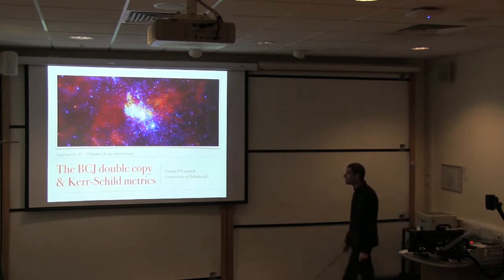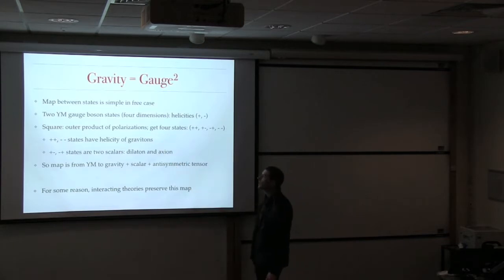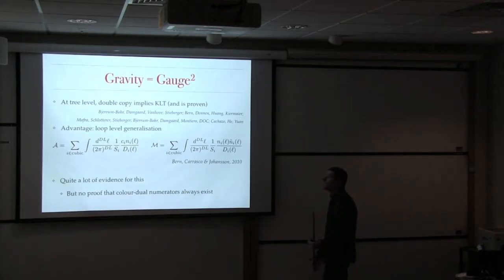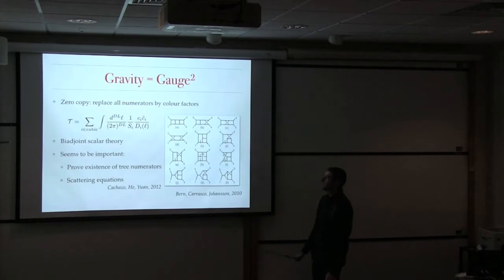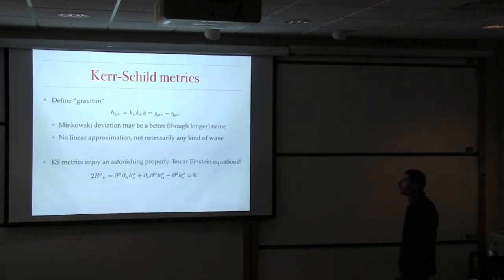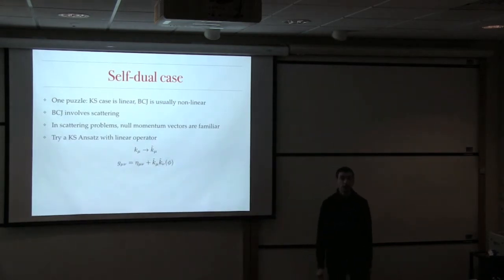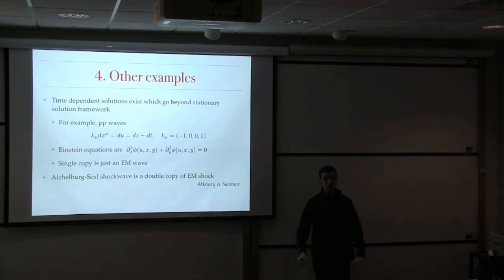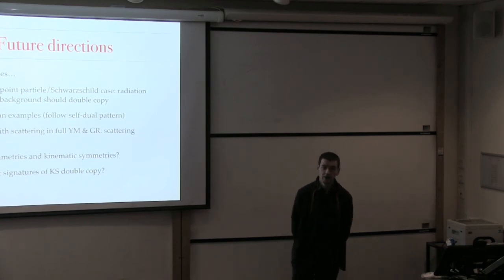Donal O'Connell: The BCJ double copy and Kerr-Schild metric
Nottingham Gravity and Geometry Seminar by Donal O'Connell, Nov 5, 2014